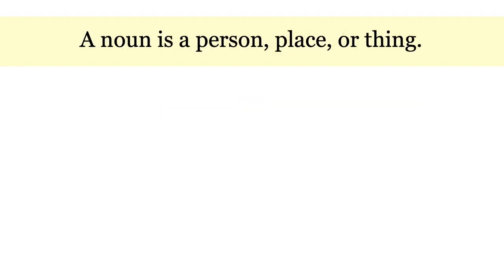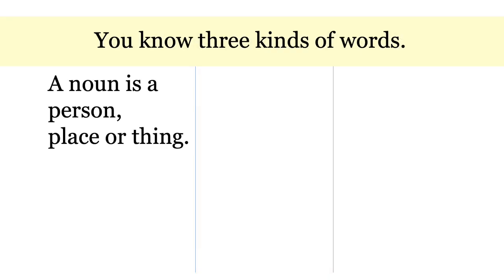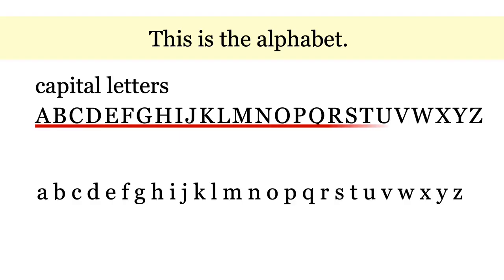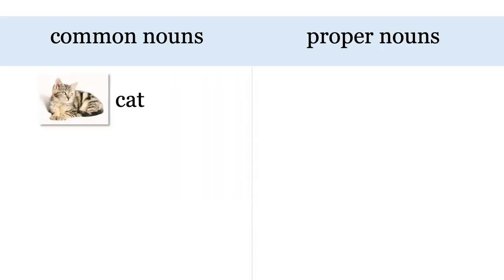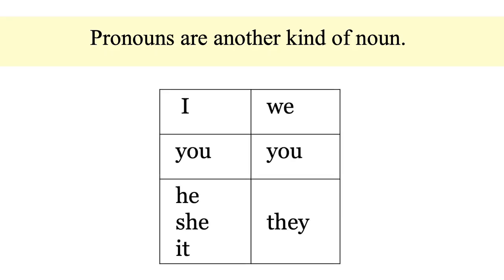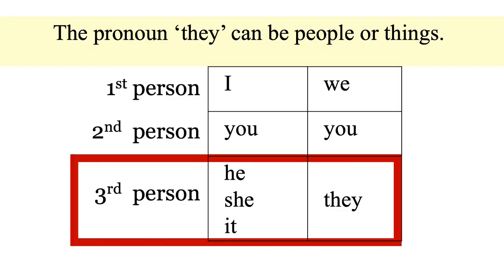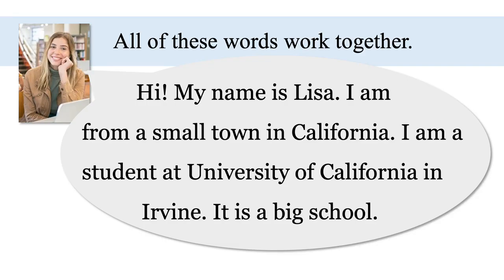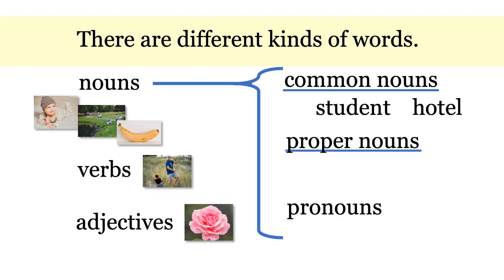Premium English Language course– Lecture -Class 1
This class introduces students to basic English language skills. Learners will practice simple greetings, everyday vocabulary, and basic sentence structures. The focus is on improving speaking confidence, listening skills, and correct pronunciation through easy conversations and interactive activities. This class is suitable for beginners.